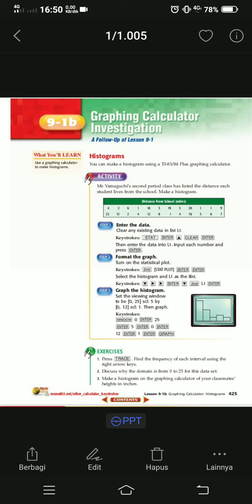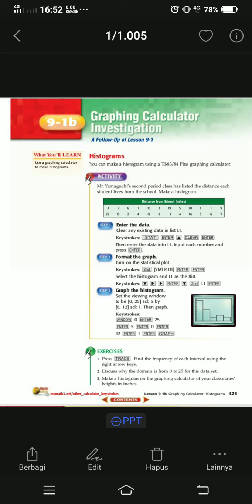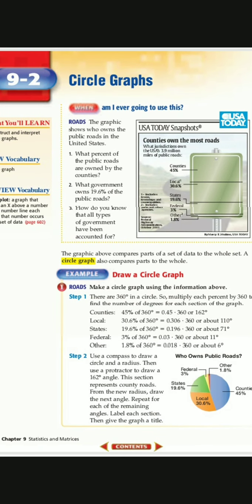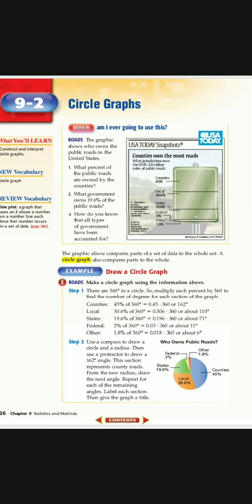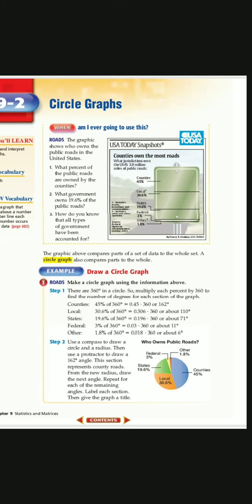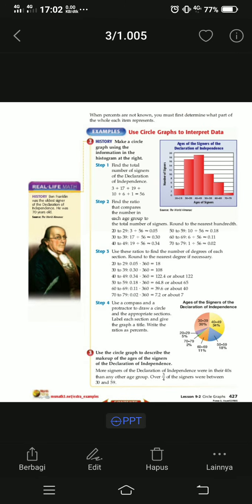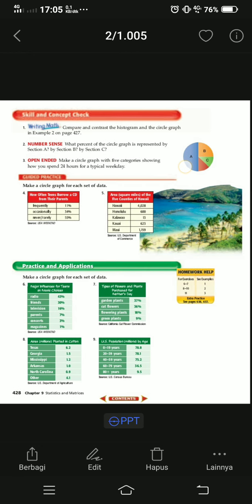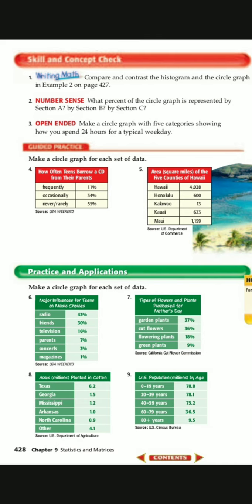Translit english (Graphing Calculator Investigation)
Kelompok 9:
Irna Junia Hastuti
Putri Ayu Anggraini